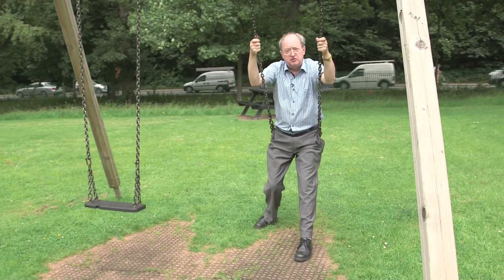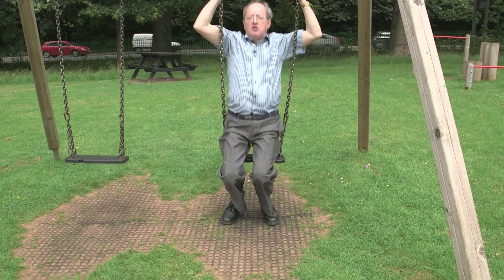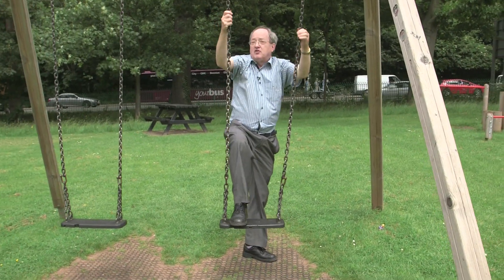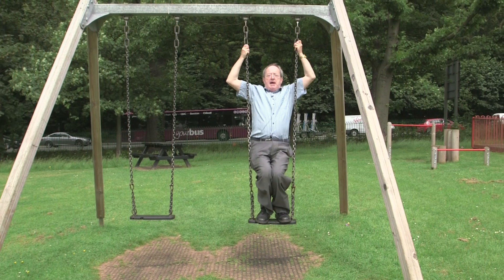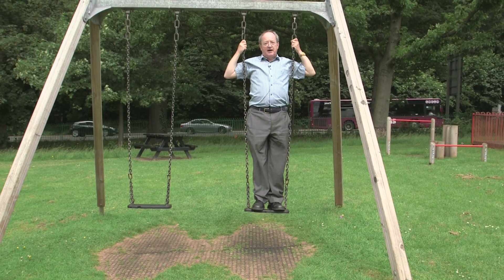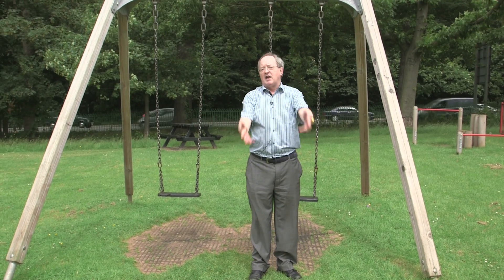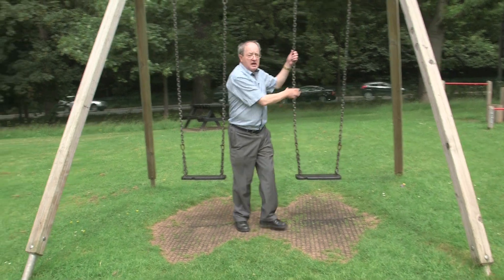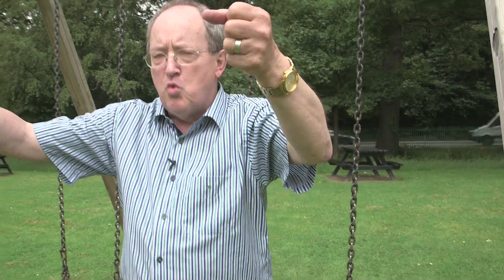Swing Physics (extra footage)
Professor Bowley recommends reading Classical Mechanics by Leonard Susskind and George Hrabovsky